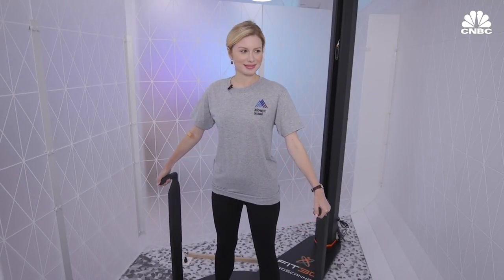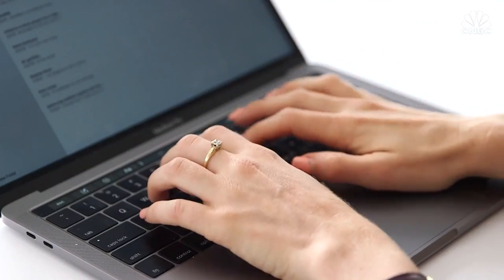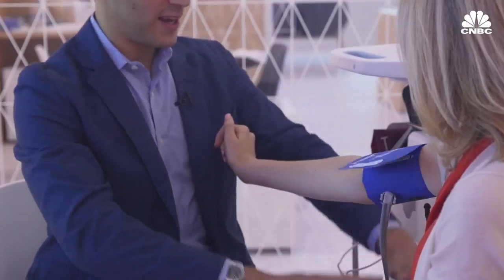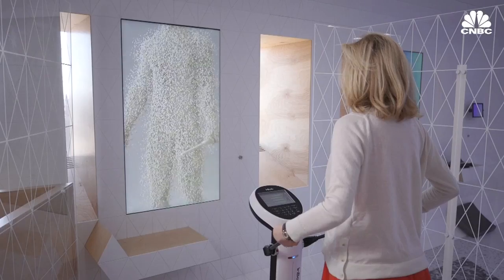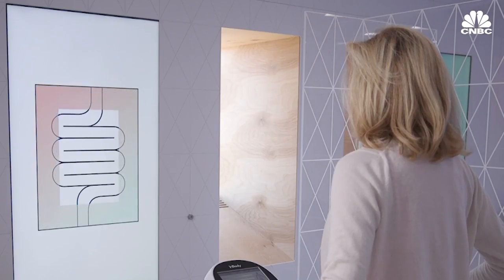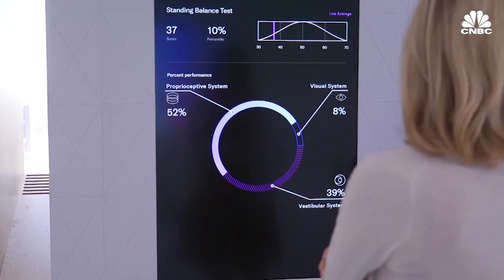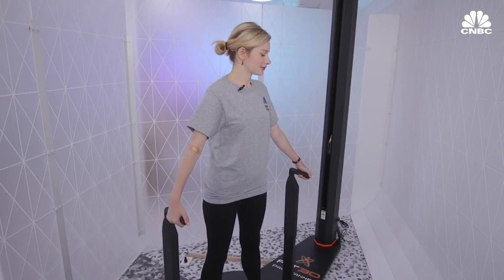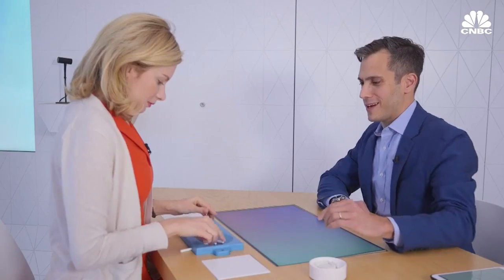Futuristic medical check up offered at Mount Sinai clinic, "Lab 100"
Soon you'll be able to get a futuristic medical check-up at Mount Sinai — we got an early peek

* Mount Sinai's "Lab 100" is a clinic with eight stations that test everything from strength to brain health.

* That's way more extensive than the annual physical.

* We gave it a try earlier this month ahead of the official launch in the fall.